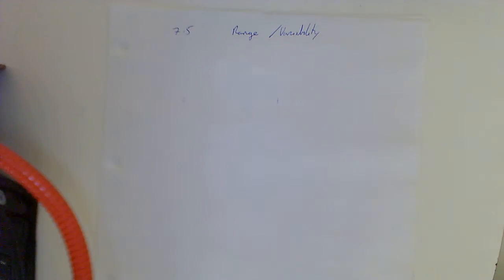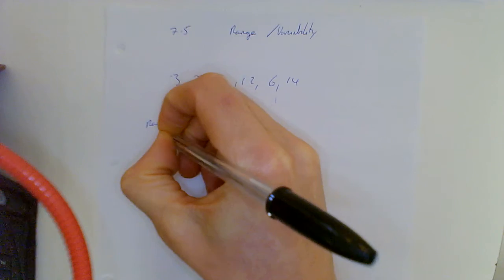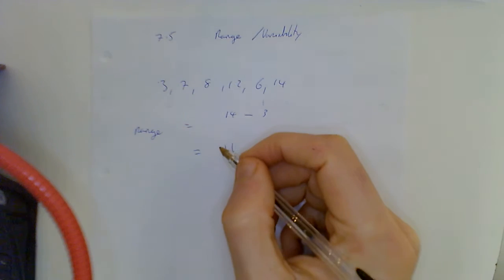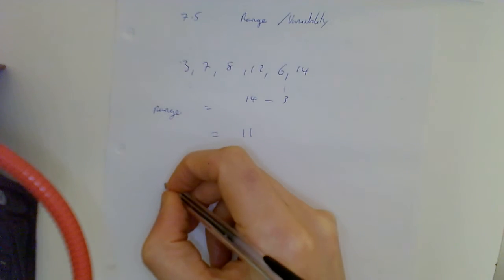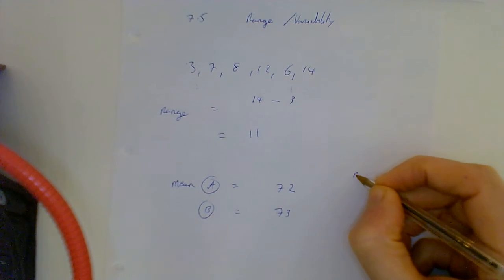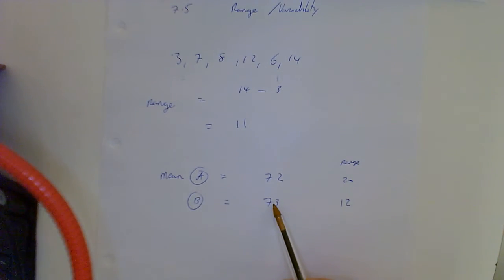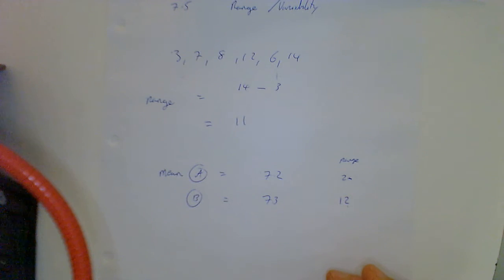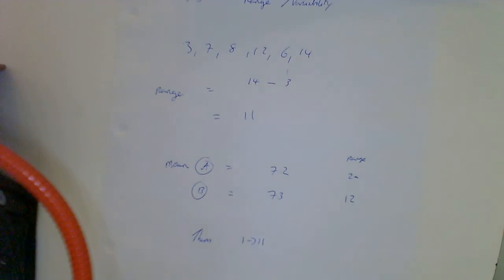7.5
2nd year stats 2